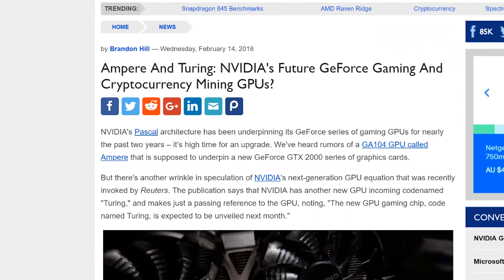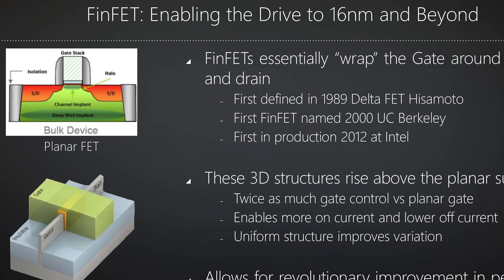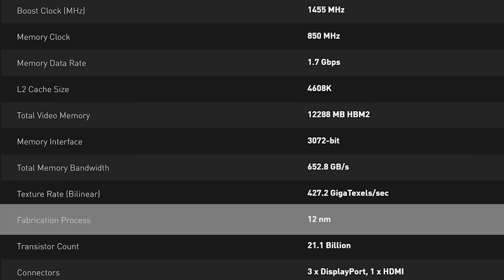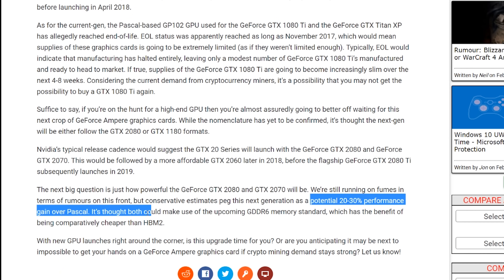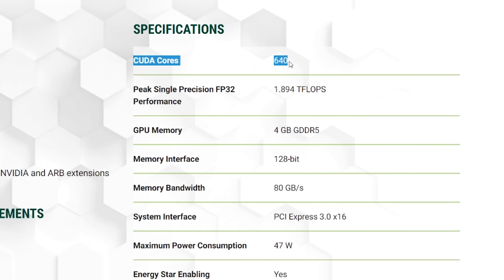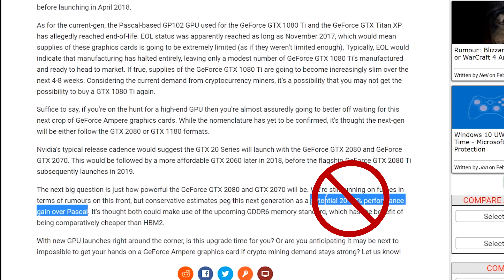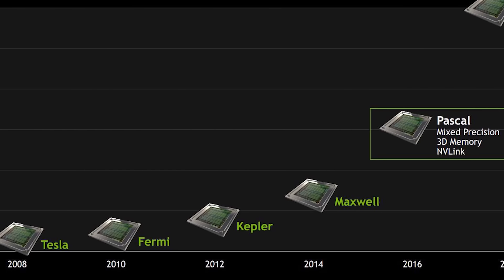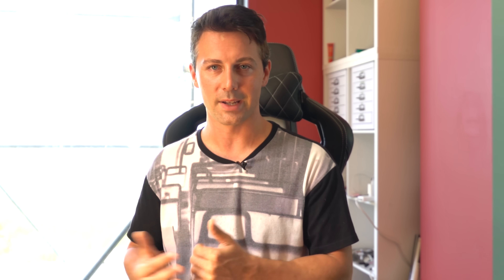Will the GTX 2080 be a REFRESH? Discussing 'Ampere' & 'Turing' 12nm & 14nm Rumors.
Lots of talk on the web about NVidia's upcoming graphics cards for 2018, which are rumored to have a divide with options dedicated for gamers and also miners.  Though after looking at the market I weigh in with my thoughts and opinions for you guys. Enjoy